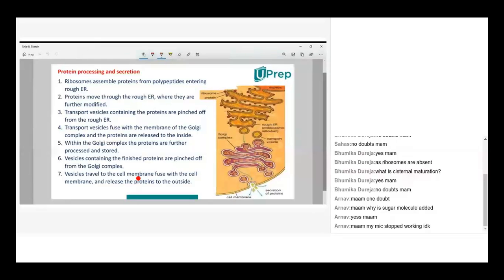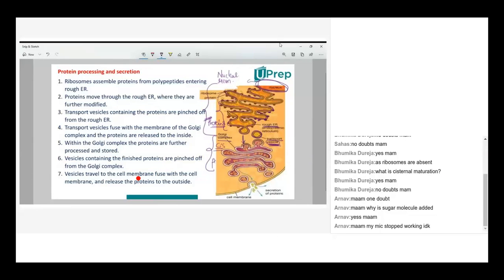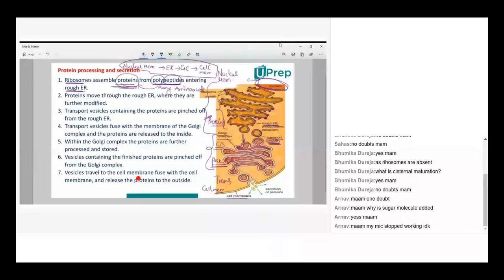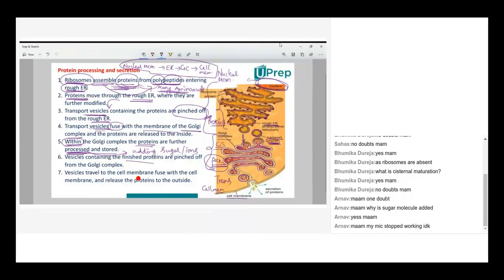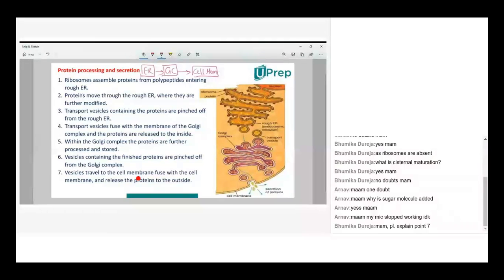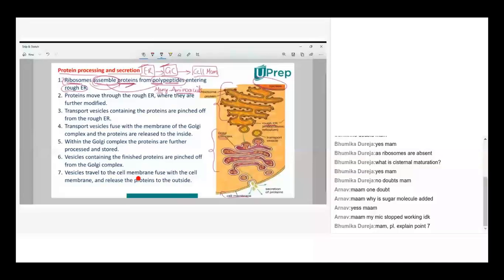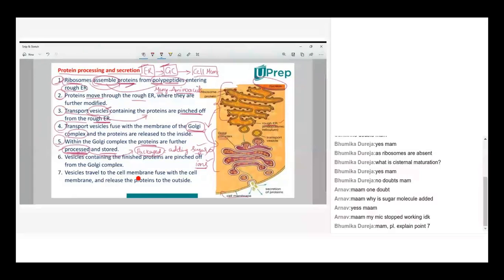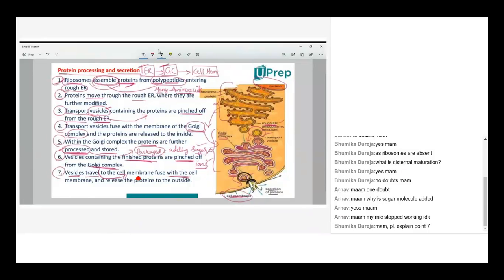Protein Processing & Targetting | The fundamental Unit of life | Bio | Class 9 | UPrep | IITJEE/NEET